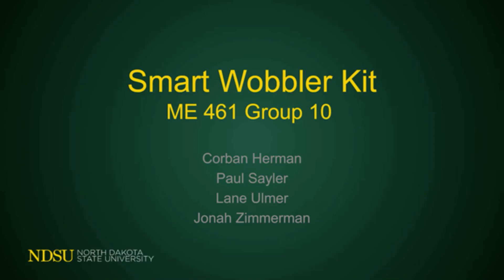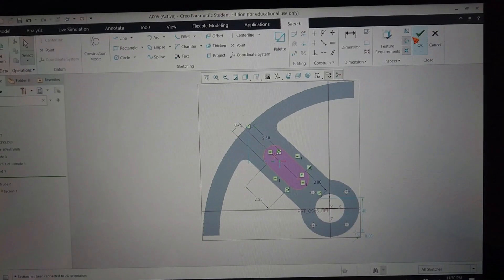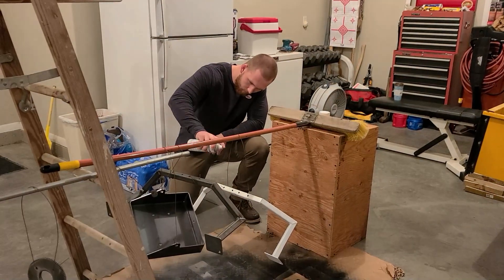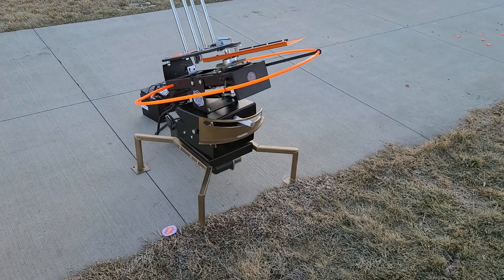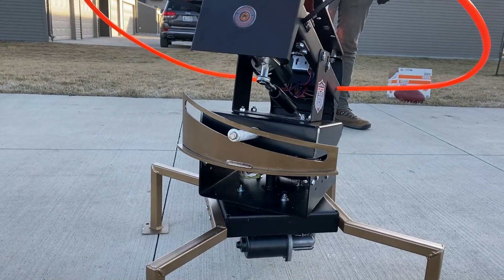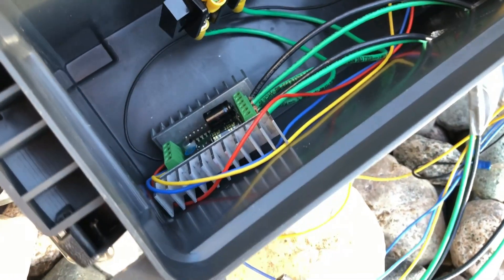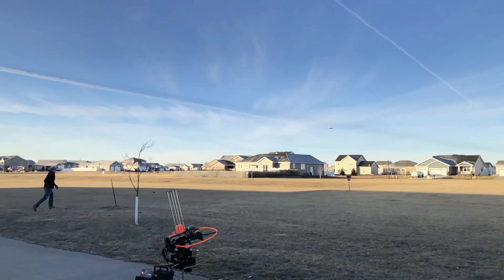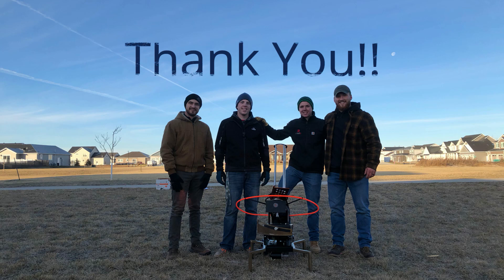Smart Trap Thrower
The smart wobbler kit is a trap thrower accessory designed to randomize the launch trajectory of clay pigeons.  The vision of this project was to create a trap thrower accessory kit for current production throwers that would randomize the target throwing in such a way to provide more challenge for the user.

Corban Herman
Paul Sayler
Lane Ulmer
Jonah Zimmerman
Mentor - Dr. Alan Kallmeyer